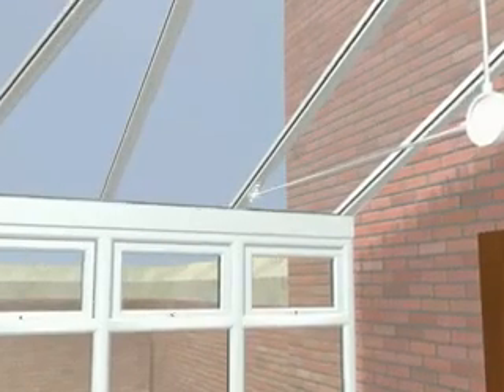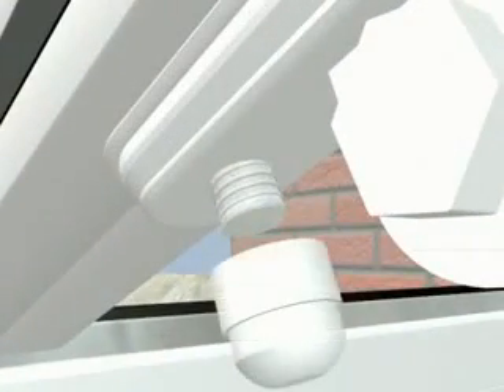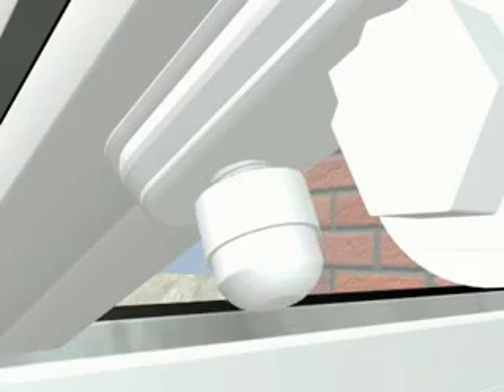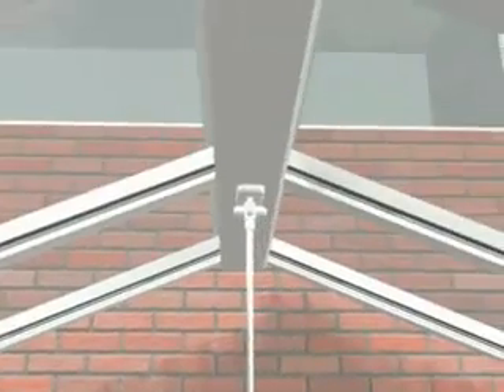Trade Price Conservatories Edwardian/Victorian Tiebar Location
Specially engineered tie bar brackets do not affect the structural integrity of the roof bars. To find out more about the Global Conservatory Roof, our range of DIY Conservatories, and how you can save thousands by cutting out the middle man Trade Price Conservatories, the UK's Number 1 DIY Conservatory Supplier.